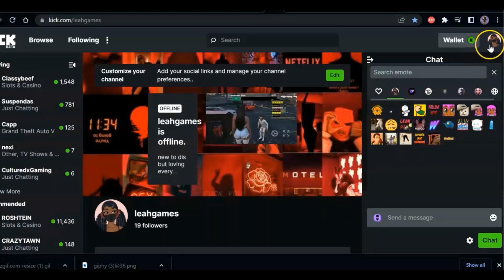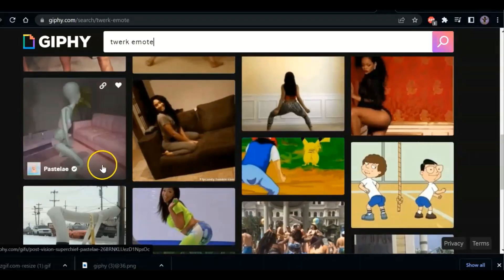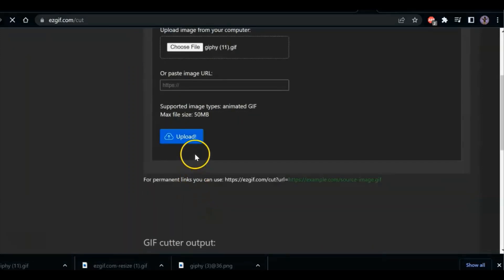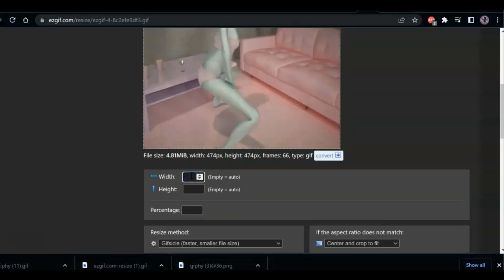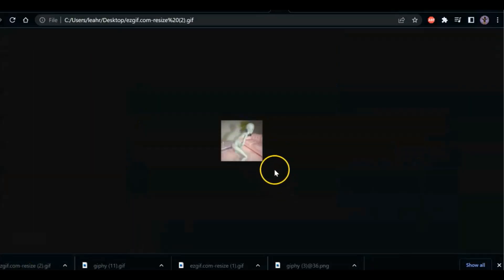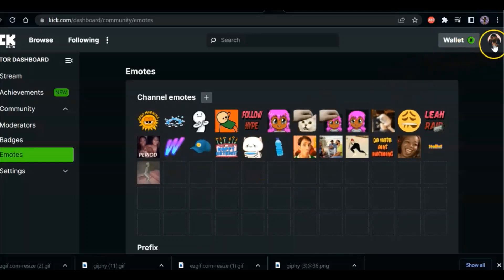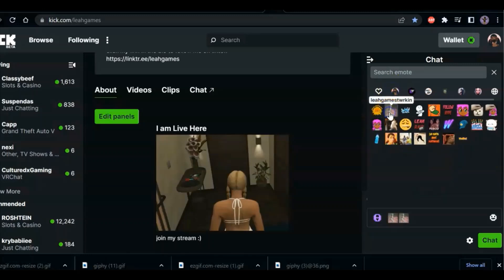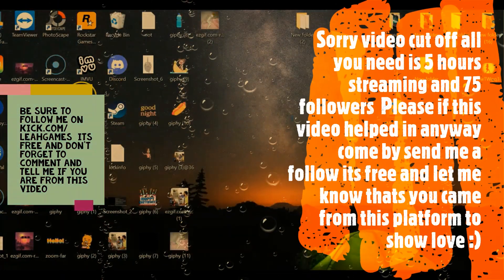Simple Easy Way to Upload Streamer Emotes on Kick.com! The new Streaming Platform.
Hey this is a simple video on how to upload kick animated emotes Sorry for the audio